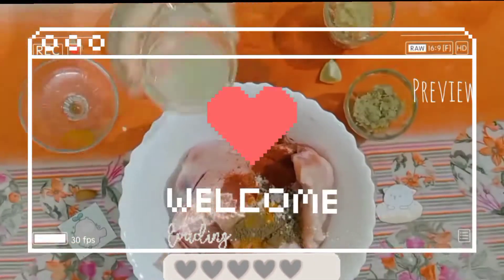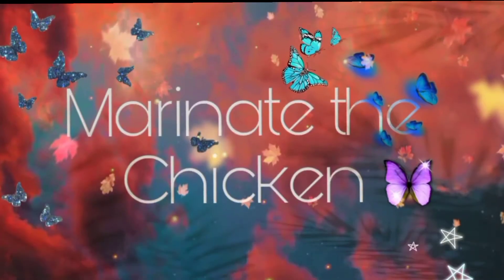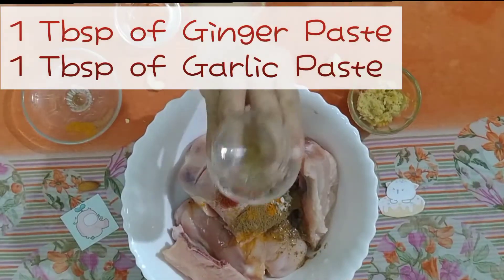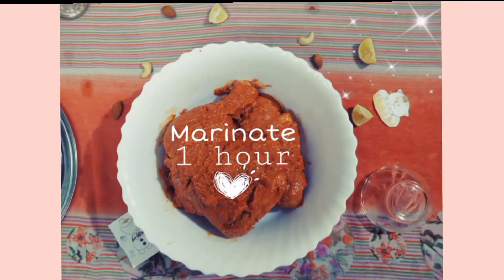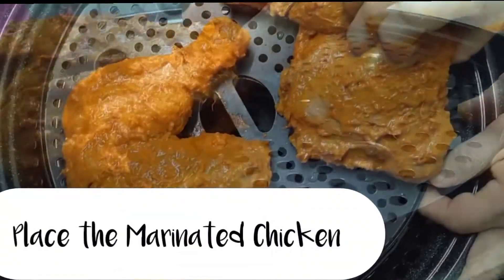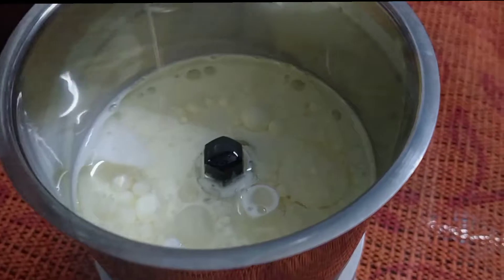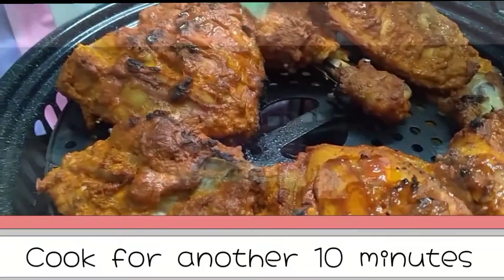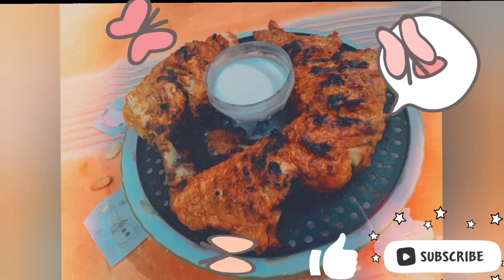Authentic Tandoori Chicken Recipe / Perfect Dinner / Tandoori Chicken recipe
Tandoori Chicken is an authentic dish. It is a step-by-step recipe
.It's easy to make..Learn how to make Yummy Restaurant style tandoori chicken. One of our favourite chicken appetizers. It is best to serve with Mayonnaise...This tandoori chicken is prepared by coating the chicken with masala and roasting on a tandoori pan. So Foodies try this one. make sure to post ur feedback!!!
It's an Easy Dinner recipe...Enjoy this with any dips...I prefer with my eggless mayonnaise.

Here's the music which I used in this video 🎶